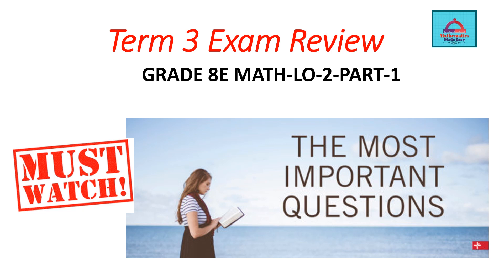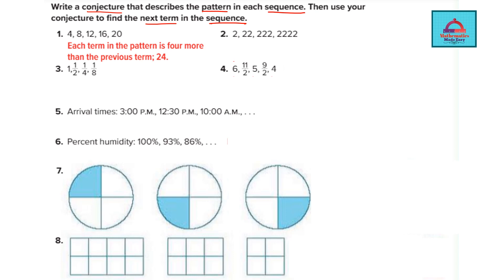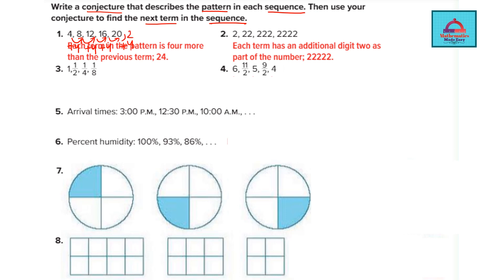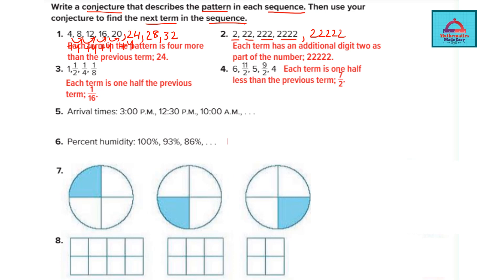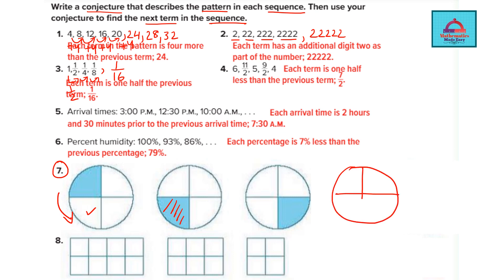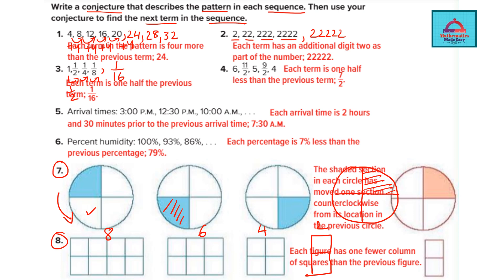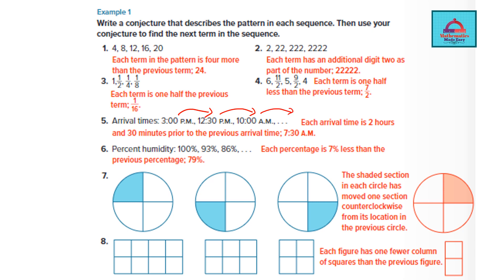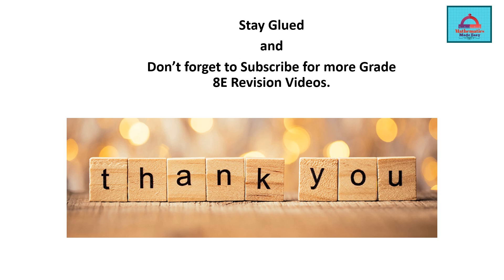Grade 8E-Math-EOT-Term-3-Part-1-Learning Objective-2-Q1 to 8-Write & analyze conjectures.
This video shows how to solve for Grade 8E-Math-EOT-Term-3-Part-1-Learning Objective-2-Q1 to 8-Write & analyze conjectures.